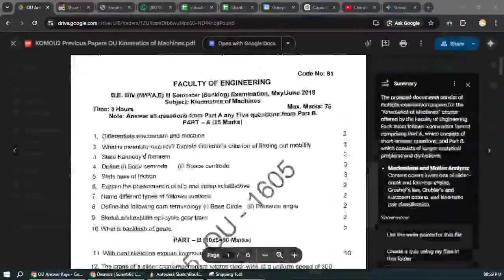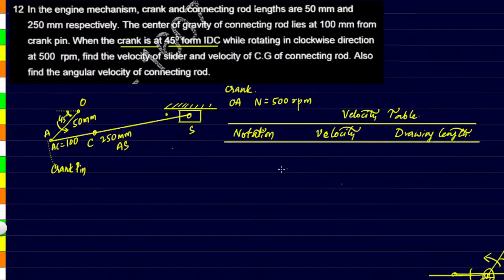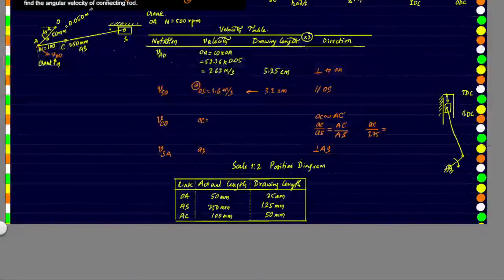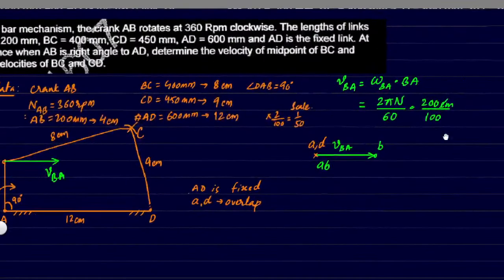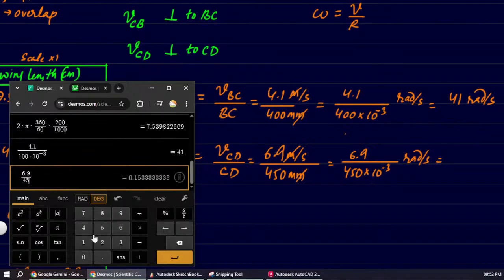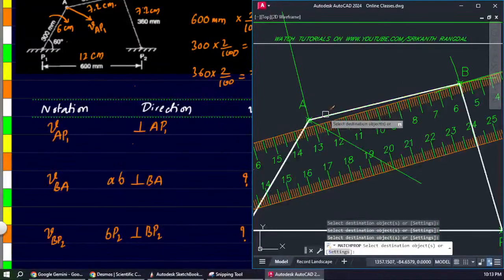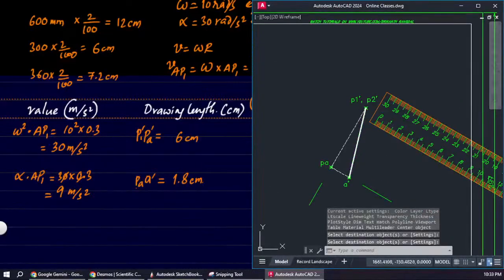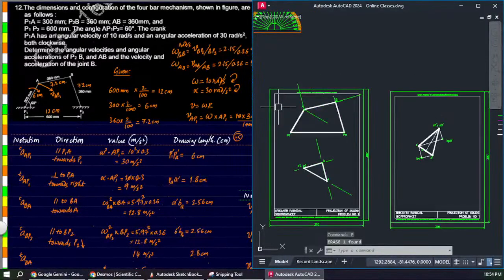Kinematics of Machines